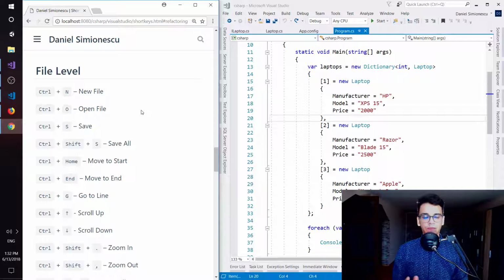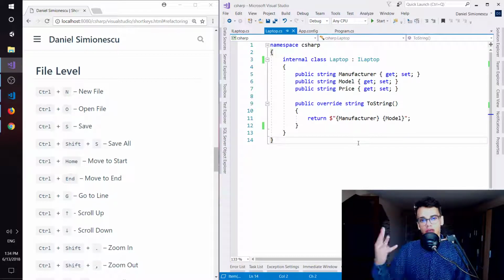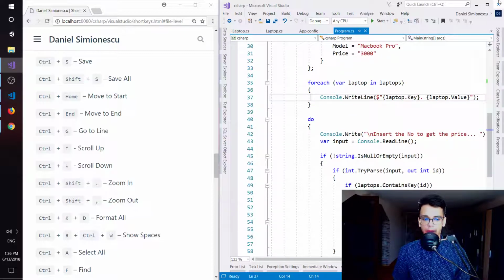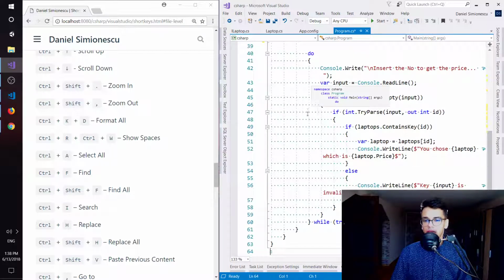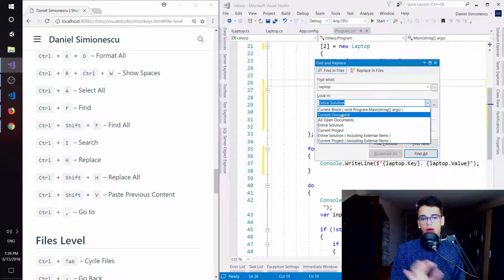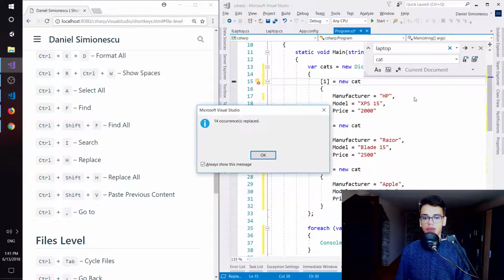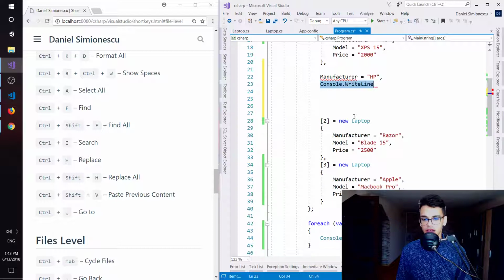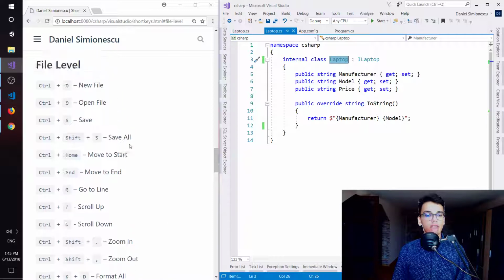Visual Studio Shortcuts – File Level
We are going to see the Visual Studio Shortcuts related to one File/Document/Editor.

Gear
Camera: Logitech C920
Microphone: Blue Snowball
Keyboard: Logitech K280E
Mouse: EasternTimes Tech D-09